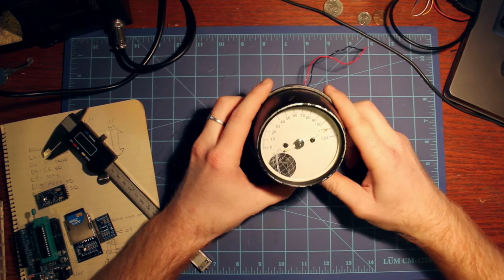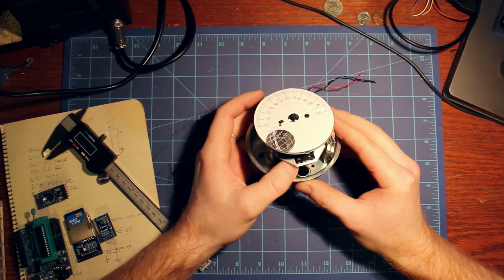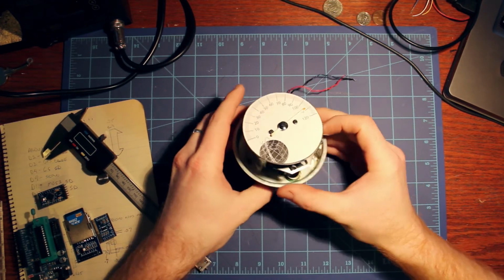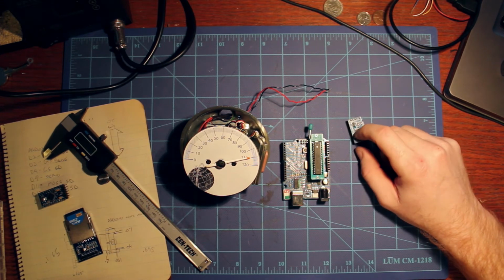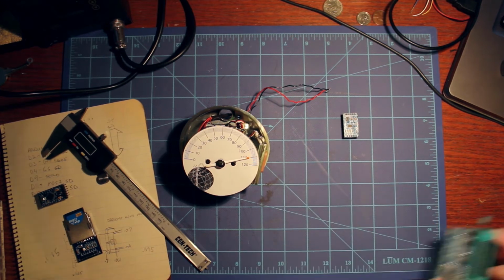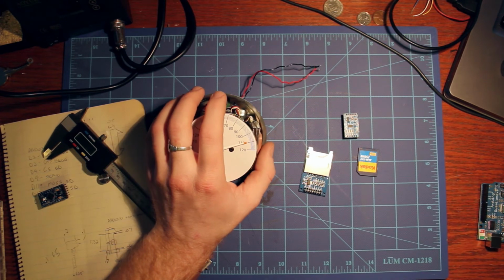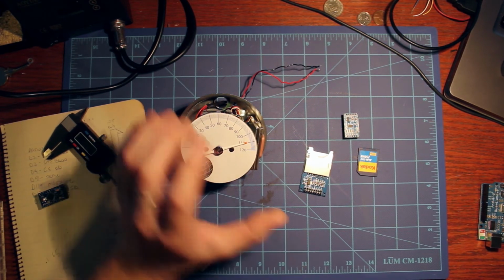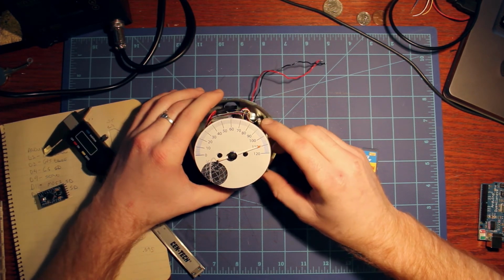DIY Arduino GPS Speedometer (Greasy Dozen Update 3)